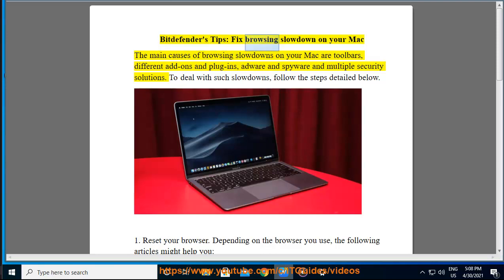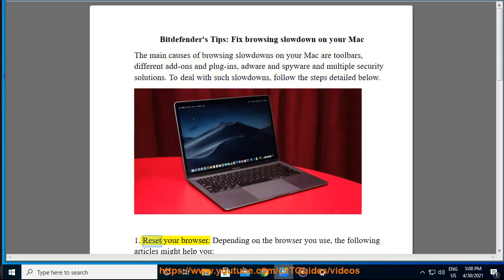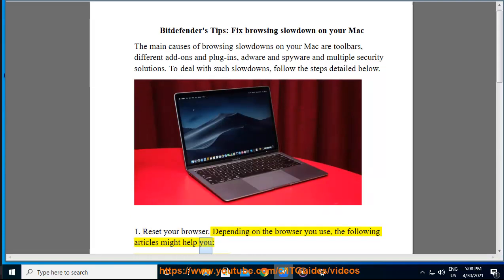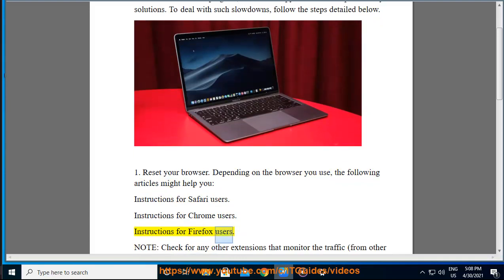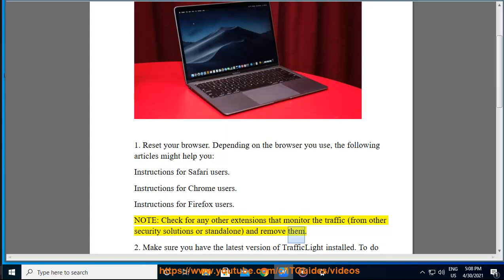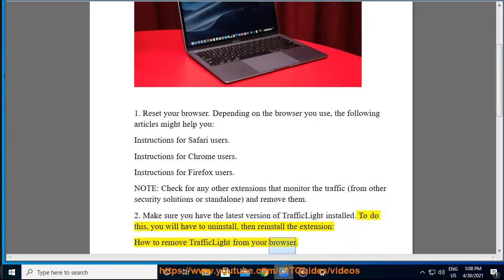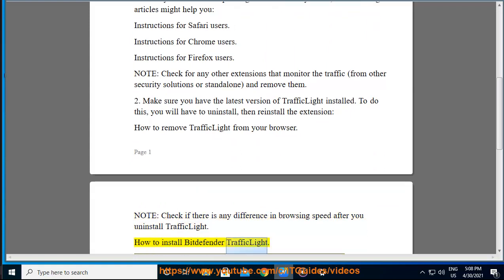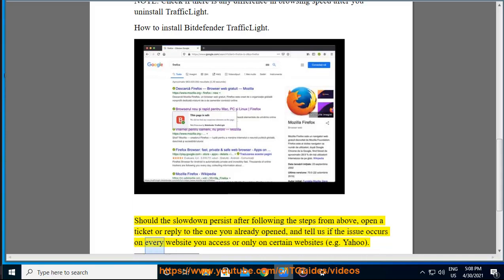Bitdefender's Tips: Fix browsing slowdown on Mac.